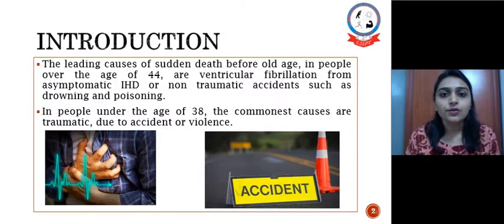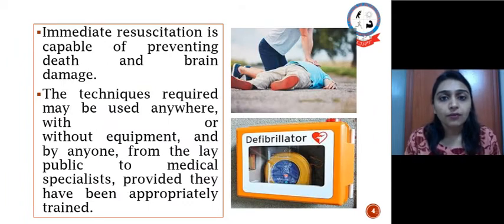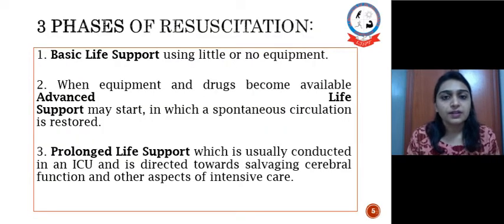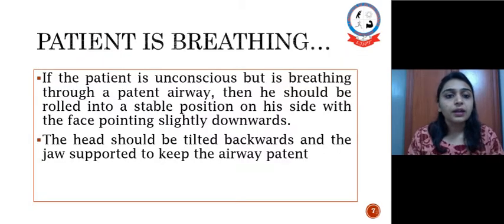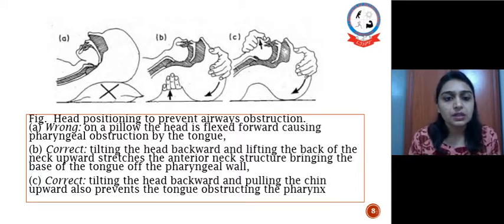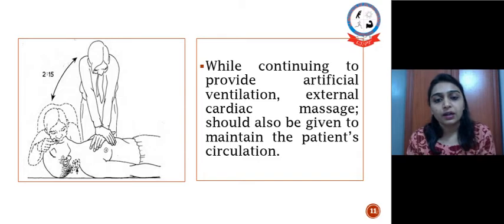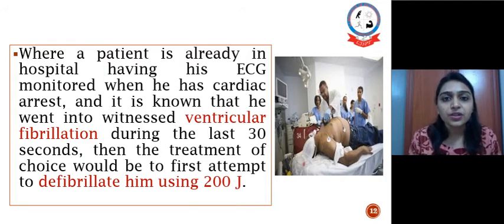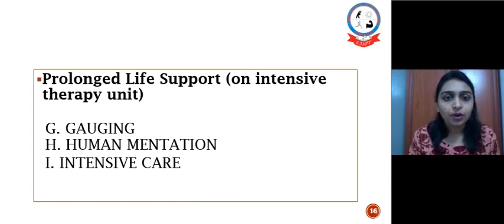CARDIAC RESUSITATION PART 1 by Dr. Manali Reshamwala (PT)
This video explains brief abour cardiac arrest and details of cardiac resusitation phases for students of final year physiotherapy.